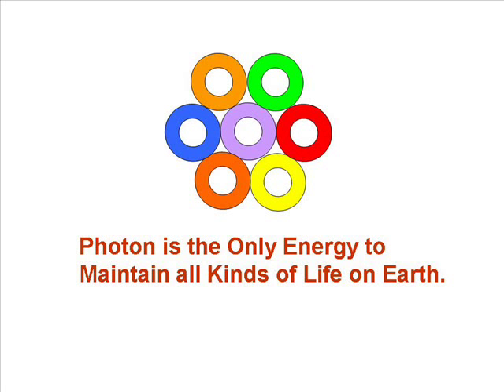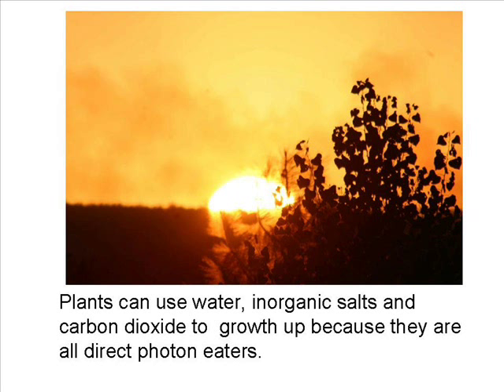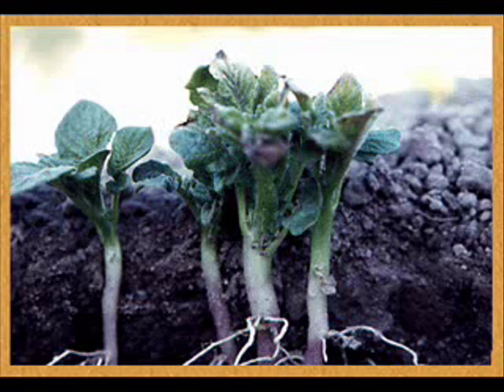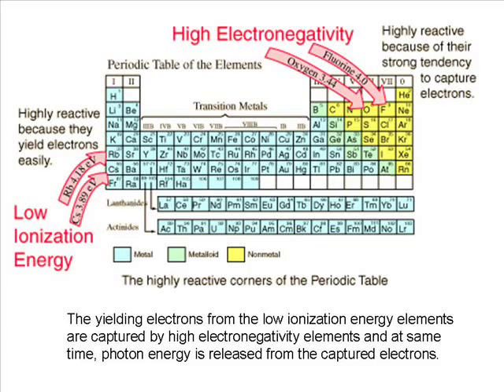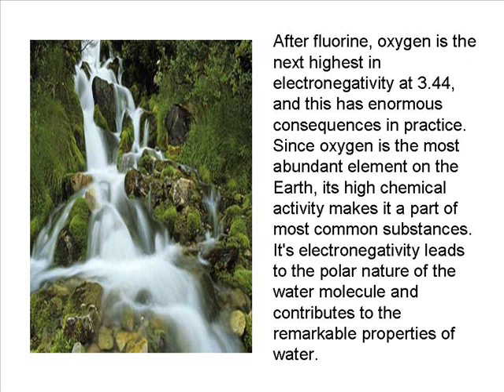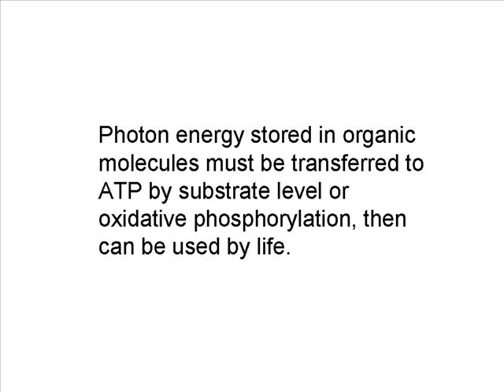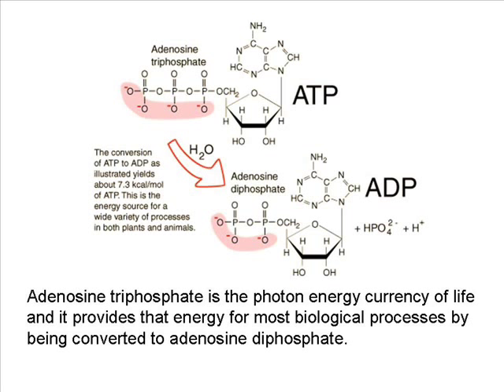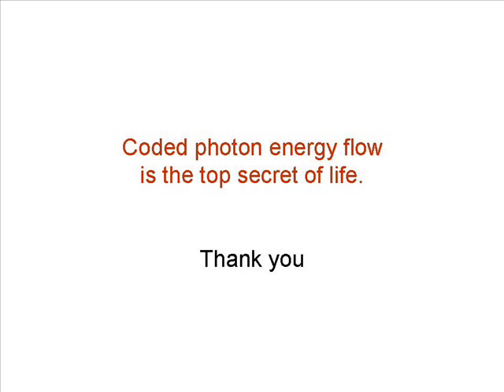Photon is the Energy to Maintain all Kinds of Life on Earth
Photon is the Only Energy to Maintain all Kinds of Life on Earth.
Albert Einstein said:
"Everything in life is vibration"
All kinds of life on Earth are direct or indirect photon eaters.
Plants can use water, inorganic salts and carbon dioxide to  growth up because they are all direct photon eaters.
The vast majority of the energy potentially available for use on Earth arrives in the form of visible light from the Sun.  Plants have evolved to do an efficient job of capturing some of that photons and storing it as potential energy in organic molecules.
The yielding electrons from the low ionization energy elements are captured by high electronegativity elements and at same time, photon energy is released from the captured electrons.
Coded photon energy flow is the top secret of life.